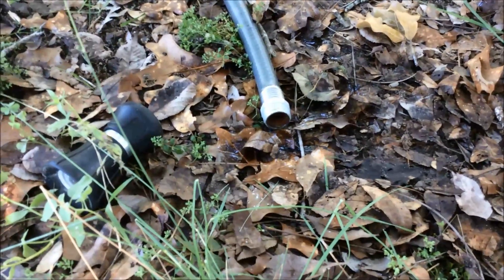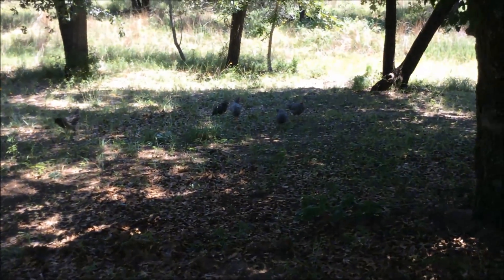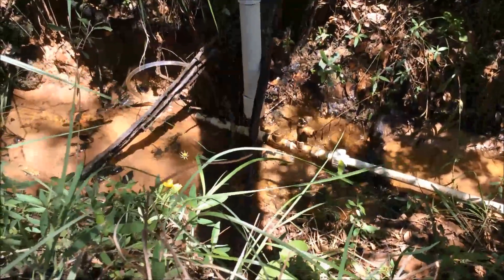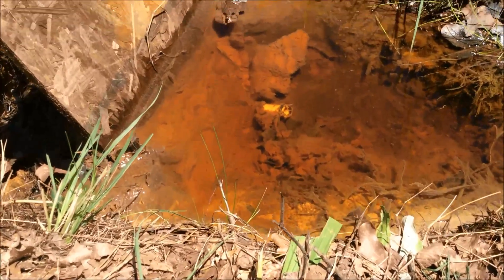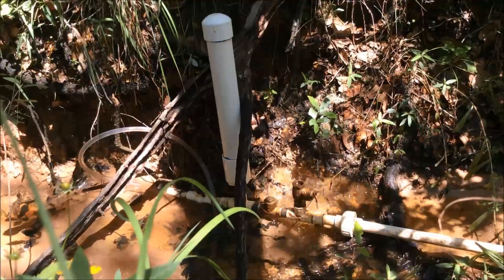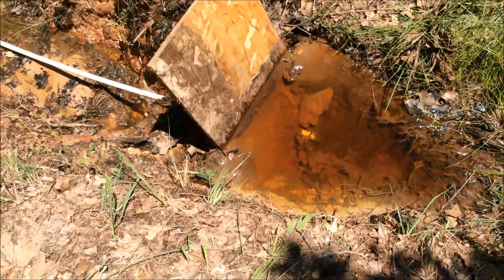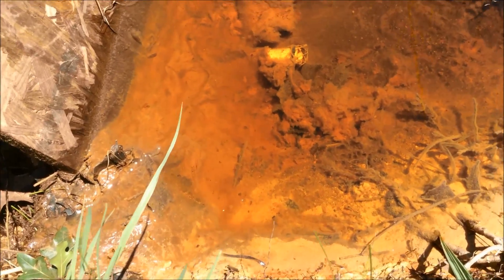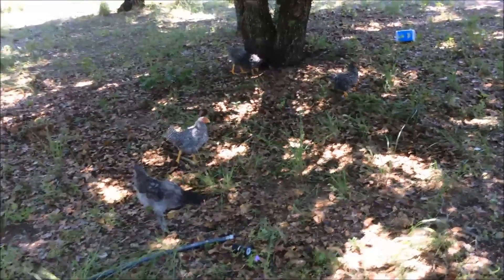Our Hydraulic Ram water pump - free water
Hydraulic ram pump test after rain. Dry creek except after rain will build better dam and bigger pump so that we can collect more water later this year. This was just a test to see if it would reach up to the chicken and garden because there is only about a two to three foot drop.